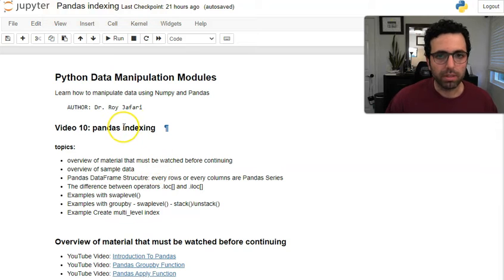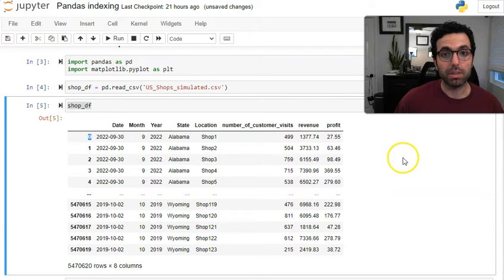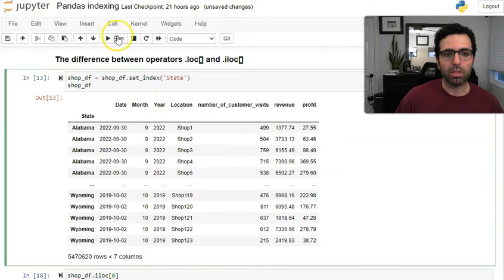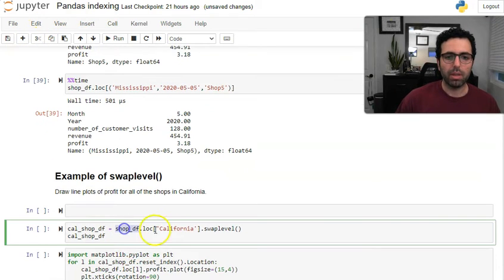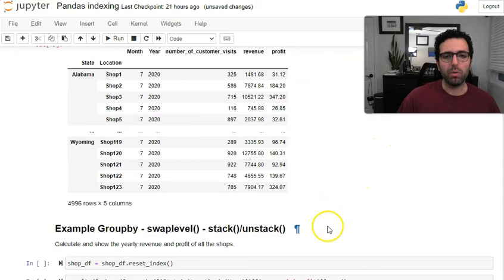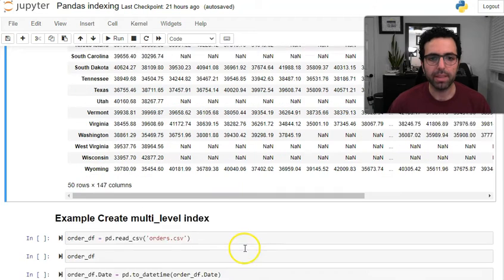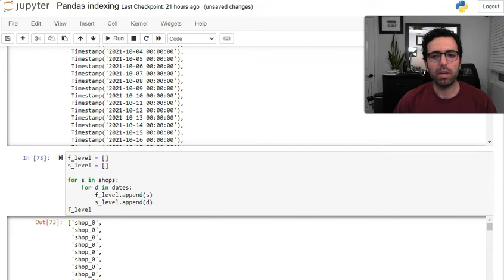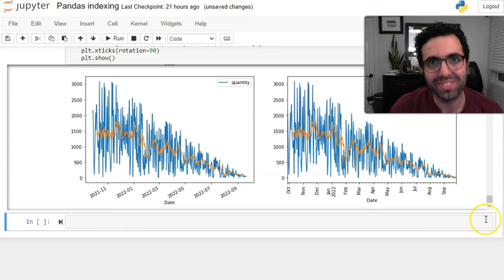Pandas DataFrame MultiLevel Index and Column | Optimize Data Processing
This video uses a couple of examples to show how the pandas DataFrame index (including multi-level index and columns) can be helpful in optimizing your data processing.

Also, this video features the two following functions to create DataFrame with multi-level index.

- pd.MultiIndex.from_product()
- pd.MultiIndex.from_arrays()

Chapters
0:00 Video Introduction
1:55 Overview of Sample Data
4:29 Pandas DataFrame Structure
7:23 .loc[] vs .iloc[]
10:37 Example with .loc[]
13:34 Examples with swaplevel()
19:27 Examples with groupby - swaplevel() - stack()/unstack()
23:17 Example of creating multi_level index
32:54 Video summary